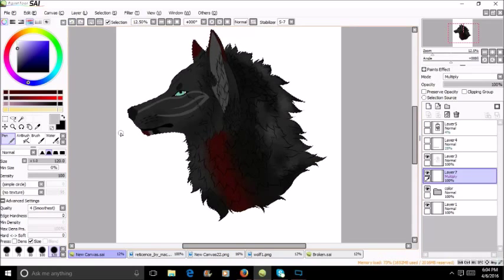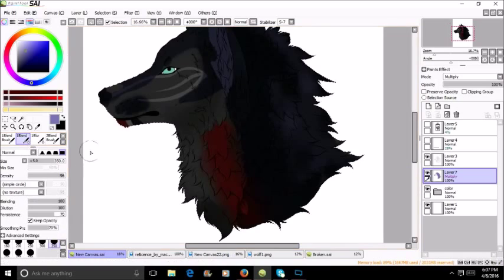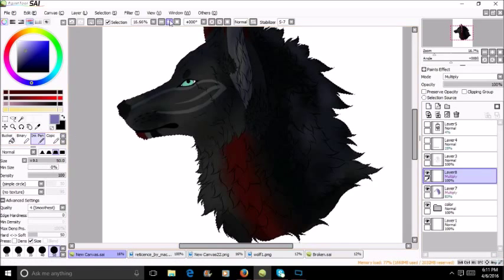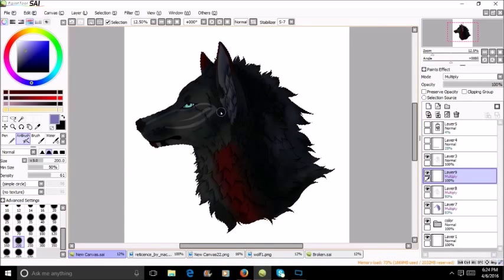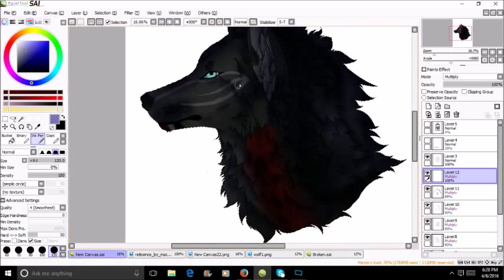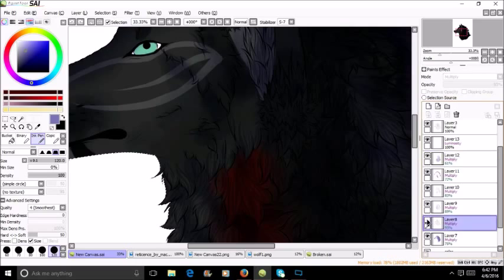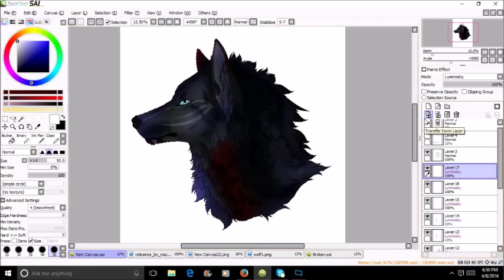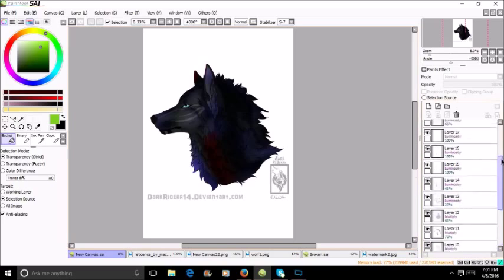(Paint Tool SAI) Shading Tutorial - How I shade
So I finally put together a shading tutorial of how I do my shading. ^.^ I really hope this helps a lot, and I tried my hardest to explain each step clearly.  I also included of how to do a transparent .png file at the end too!

(This is my first tutorial, so I'm so sorry if I sound nervous and stumble around with my words,. Also sorry for background noise as well and for poor quality.)

Sorry if I may have said their characters' name wrong, I really didn't know how to pronounce it X"D

This is a gift for Vanslau from my 150+ watcher art raffle on deviantart for being in second place of their character Raticence.